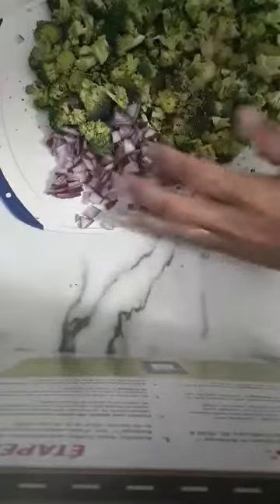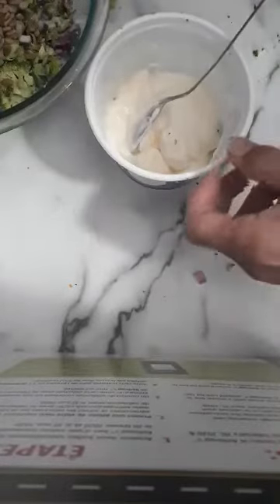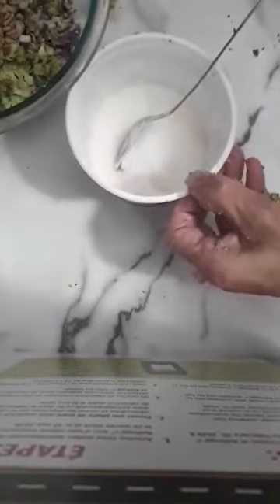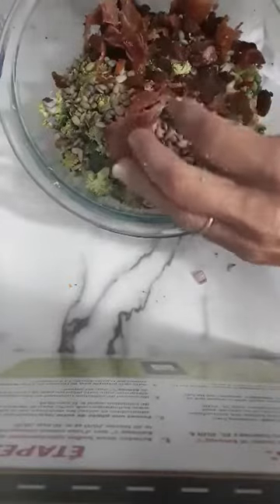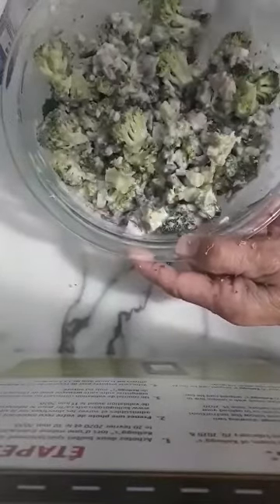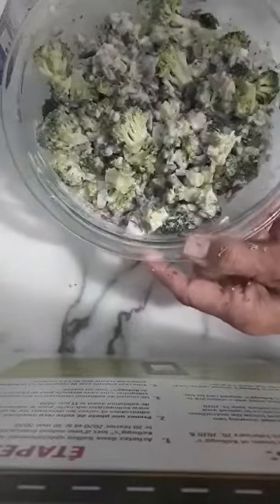How to make Broccoli Salad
Broccoli salad
Ingredients
1 head of broccoli chopped
1/4 red onion diced
1/4 cup sunflower seeds
1/2 lb bacon cooked and crumbled
Dressing
1/2 to 3/4 cup mayo
1/4 cup sugar
2 tbsp vinegar
Stir all salad ingredients together.  Mix dressing and add to salad. Shredded cheese can be added if desired.